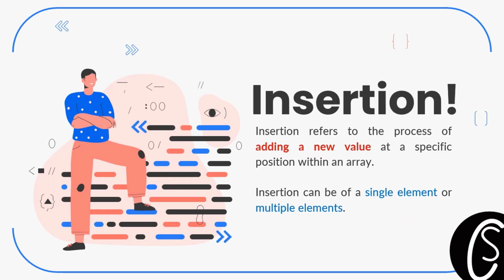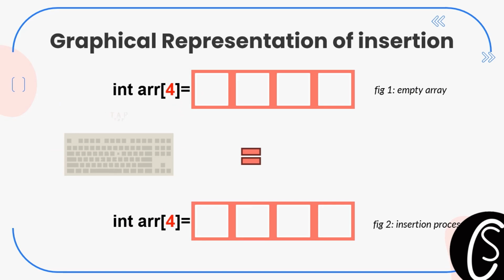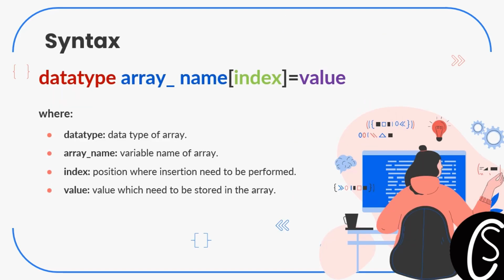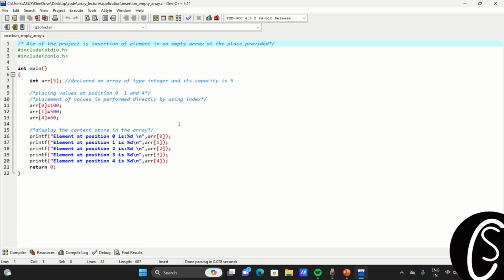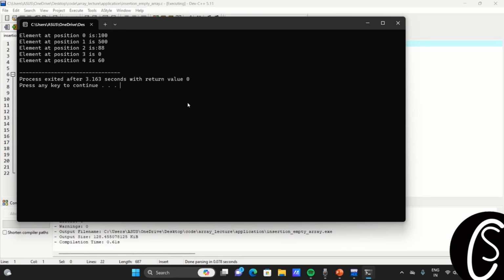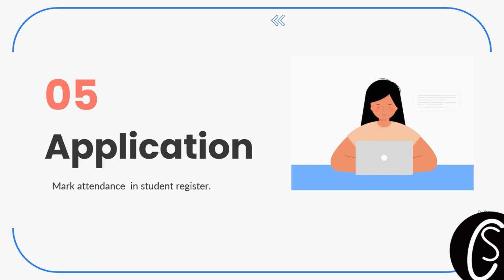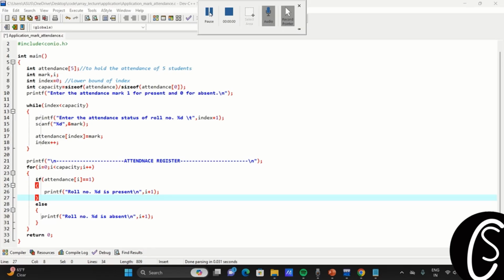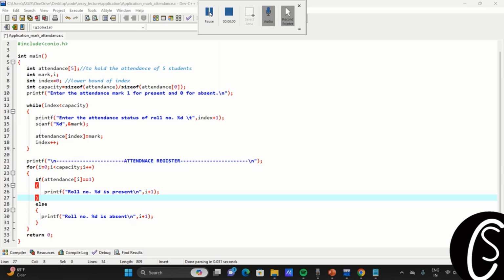Insertion of Element in Empty Array | Data Structure in C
Insertion in empty array in C
Insert element into array in C
Array insertion data structure in C
How to insert into empty array in C
C programming insert element in array
Data structure insert element in array
Array implementation in C
Insertion operation in array C
C array data structure tutorial
Insert element at specific position in array C
Insert data in array C language
How to use arrays in C programming
Array basics in C with example
C programming array insertion example
Data structures array operations in C
Insert element at beginning of array C
Insert element at end of array C
Array manipulation in C
Learn array insertion C data structure
Step by step array insertion in C